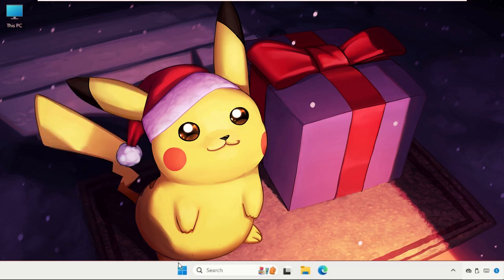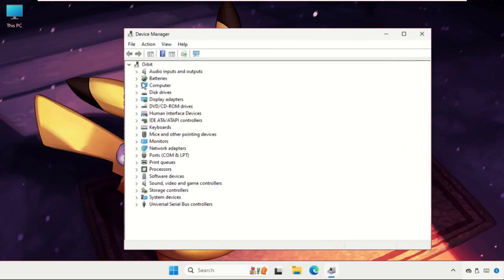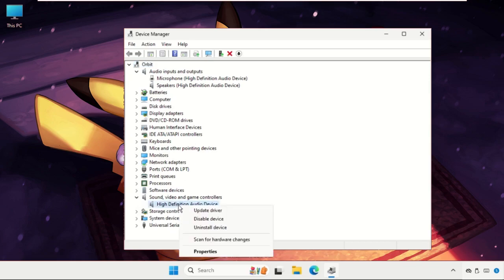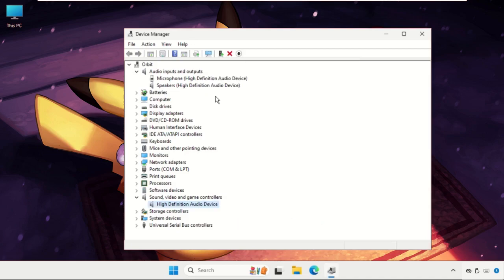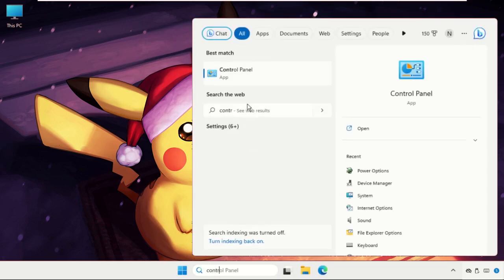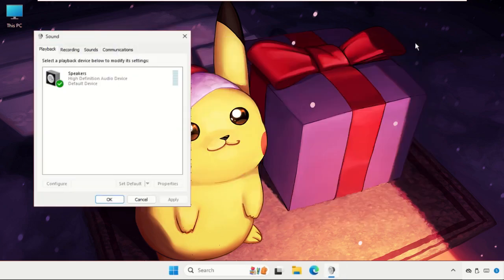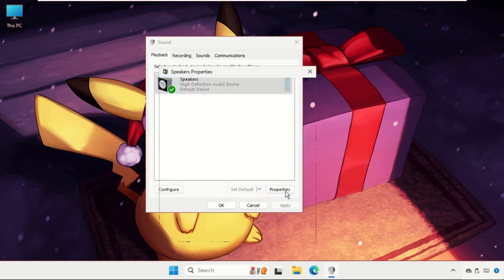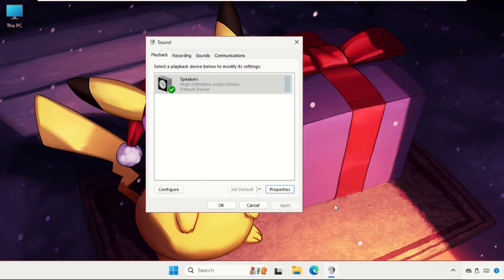Windows 11 Realtek Audio Not Working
How to Fix Realtek Audio Windows 11

This video will show you How to Fix Realtek Audio Windows 11
It's understandable why Windows 11 has been lauded as a significant upgrade over earlier iterations of the operating system. Windows 11 includes various enhancements that make it more user-friendly and effective in addition to a slick new style.

You can now find the apps and programmes you require much more easily thanks to the totally revamped Start menu. New shortcuts have been added to the taskbar to make it simpler to access your most often used programmes. And Windows 11 is now considerably faster and more secure than ever before owing to the new Edge browser. Lets Learn How to Fix Realtek Audio Windows 11